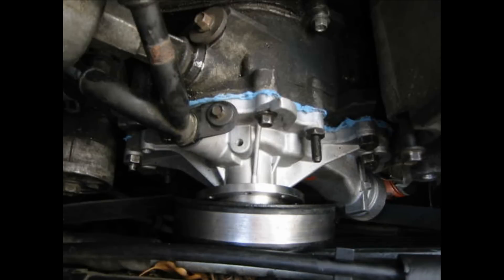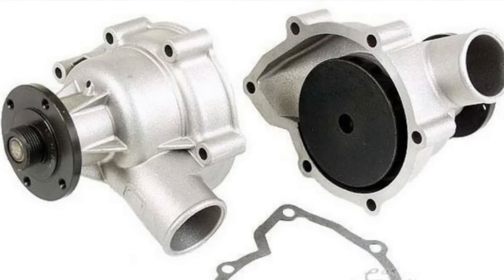Car Problems & Maintenance : How to Tell if a Car Water Pump Is Bad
If a car's water pump is bad, the pump will usually leak, the engine compartment may make a whining noise or the car may be overheating. Learn about the variety in difficulty of replacing water pumps with help from an ASE-certified technician in this free video on troubleshooting car problems.